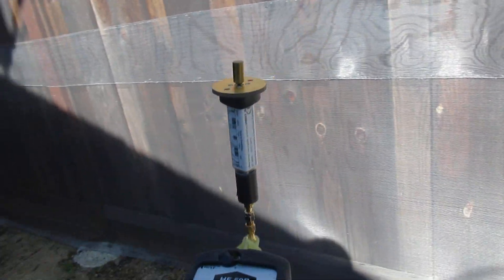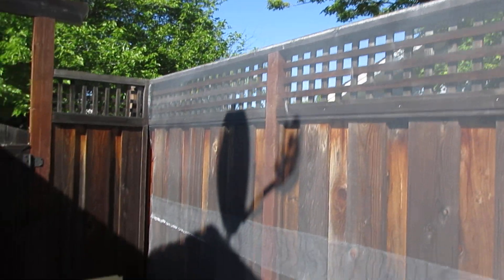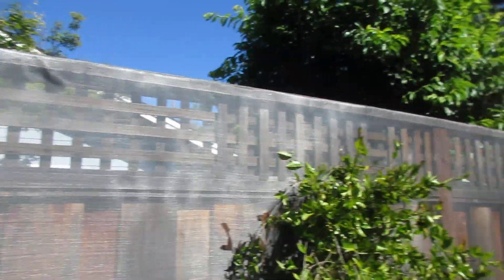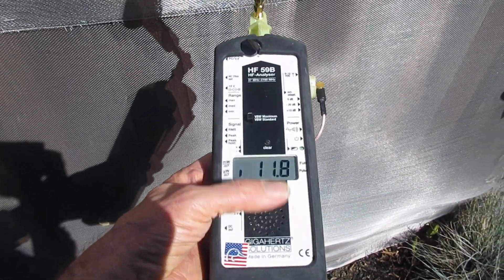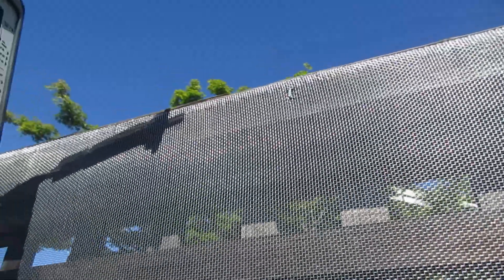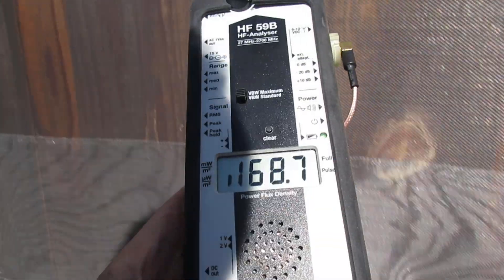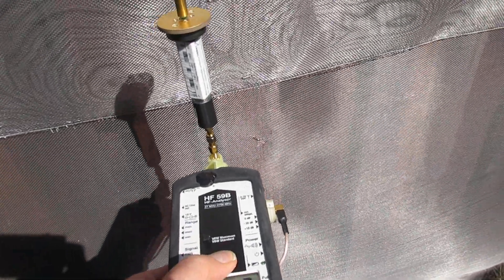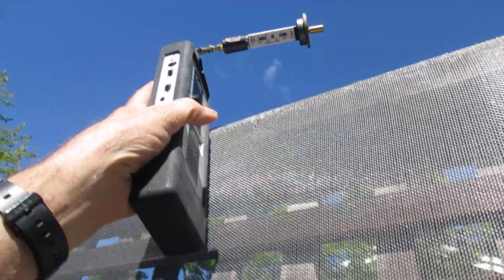RF Radiation Shielding with Aluminum Window Screen on Fence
High levels of RF radiation from WiFi, Smart Meters, cell & cordless phones, coming through  backyard fences on both sides, made it painful for my client to enjoy gardening in her flat 35'x85' back yard. The two wood side fences were about 65' long and about 7.5' high.

Fine mesh aluminum window screen, for small insects, was stapled from top to bottom and full length on BOTH side fences. Most of the RF from houses next door & on both sides was stopped, by the screen, & reflected away from my clients yard & house.

My client was greatly relieved at the huge reduction in RF power density this simple and low cost  shielding project provided.   I do recommend  that before buying or installing ANY shielding you should have a professional assessment to determine the source, measurement, risk level and review of proven options.

CAUTION: RF power density measurements should be recorded at set locations to compare Before & After for verification of shielding effectiveness.